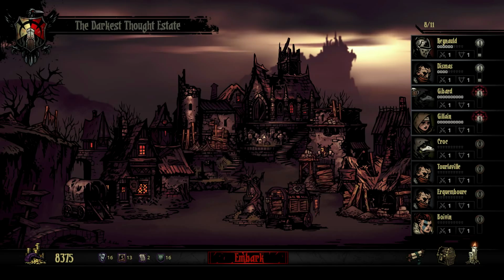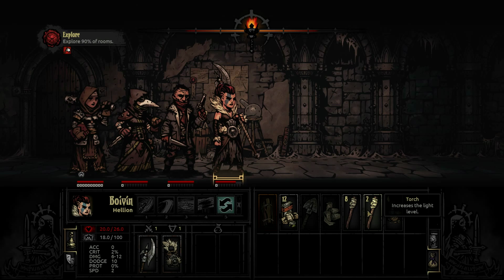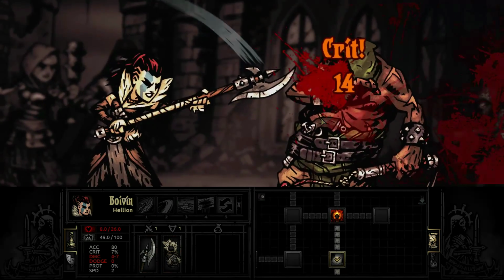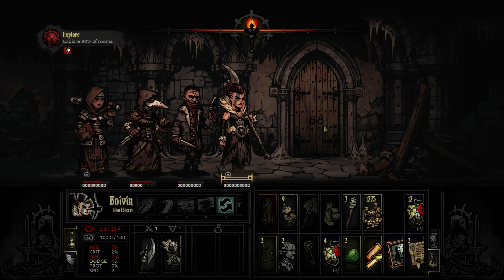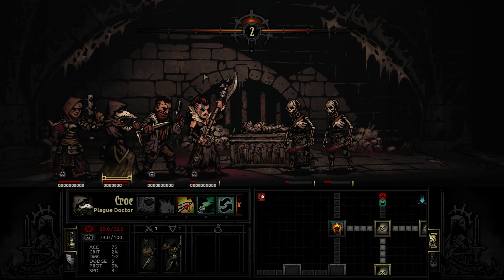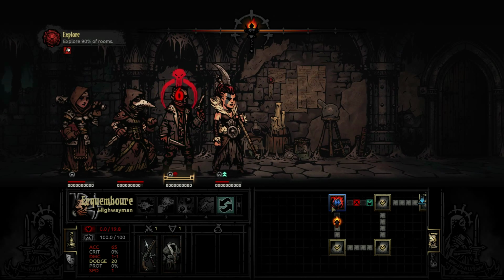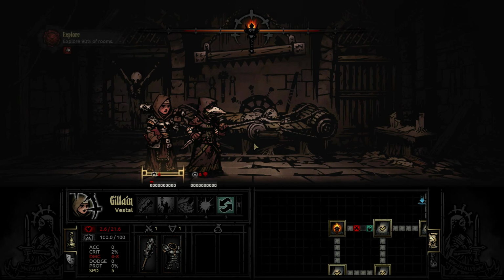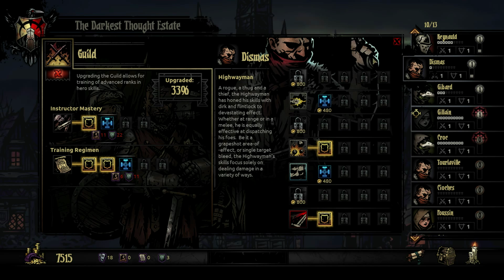Darkest Dungeon - RNGesus Hates Me - Part 2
We advance into the dark, gritty and depressing world of Darkest Dungeon but not without a loss or two...